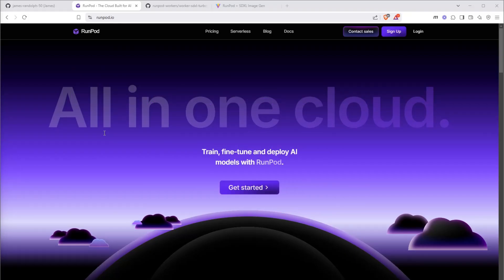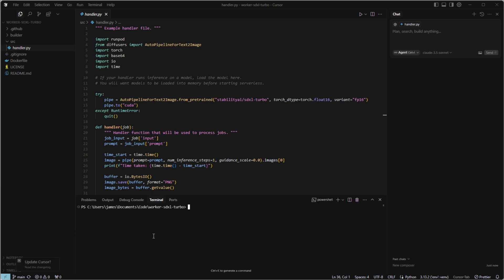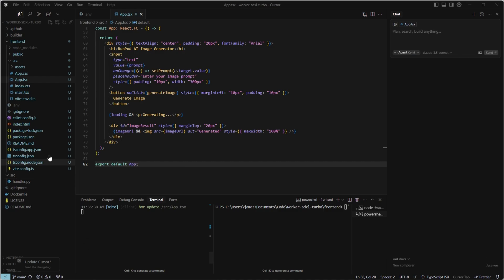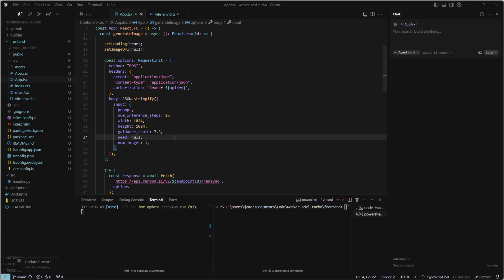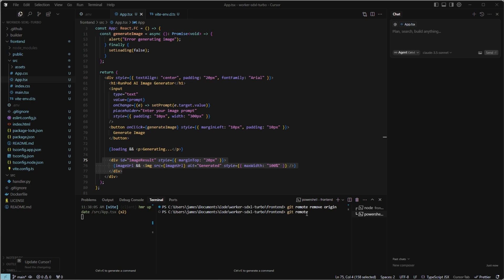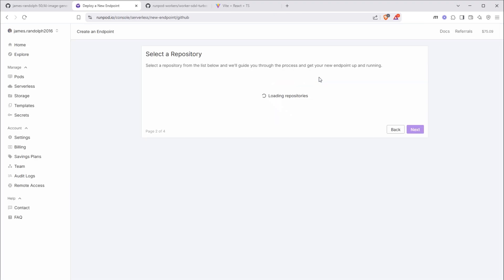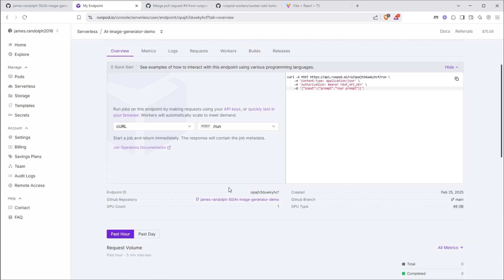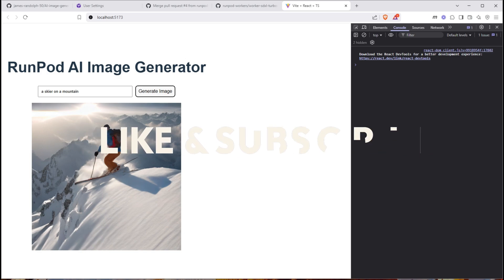Build a Serverless AI Image Generator with Runpod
Build a serverless AI image generator application using Runpod.io to host a serverless instance.